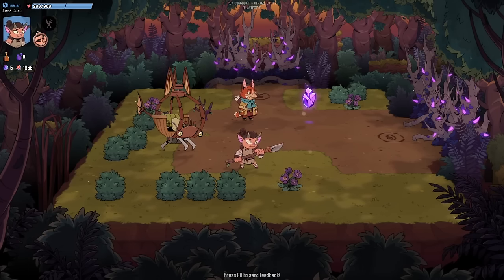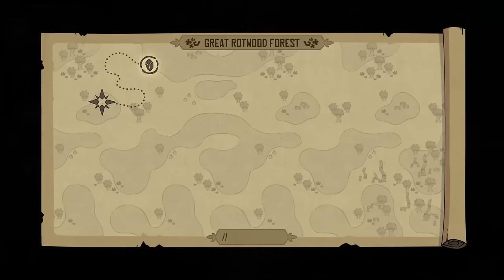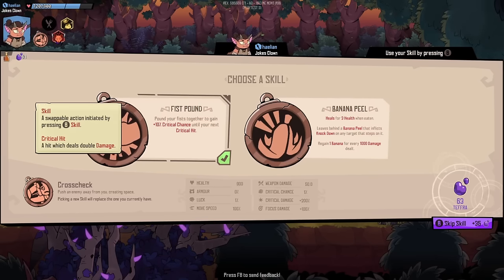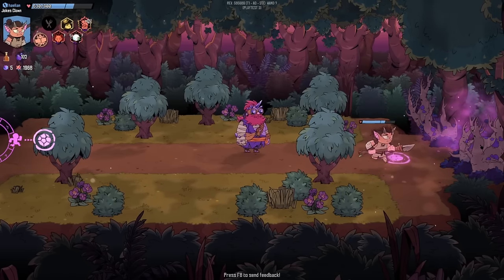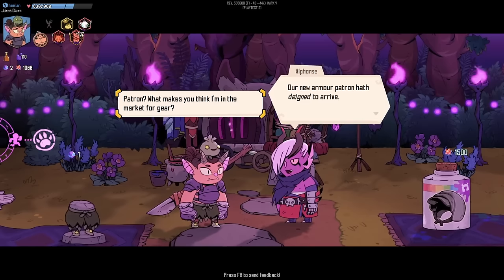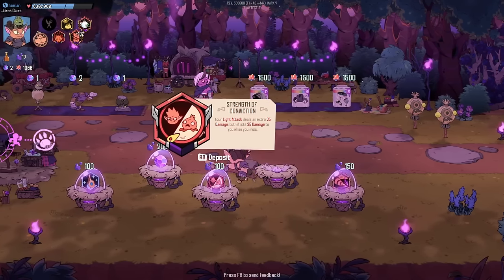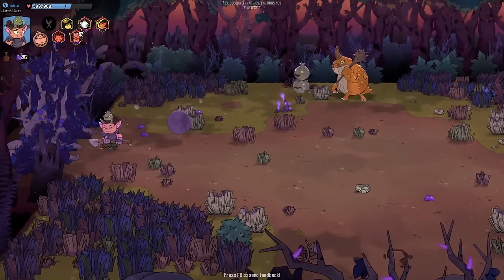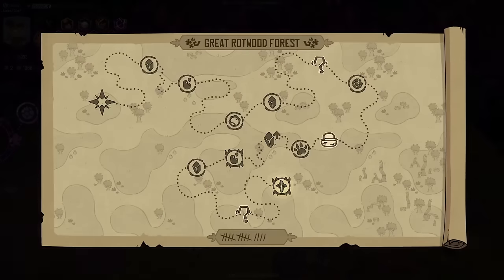A New Action Roguelike from the Devs of Don't Starve! | Rotwood